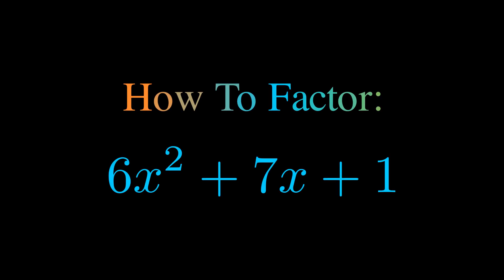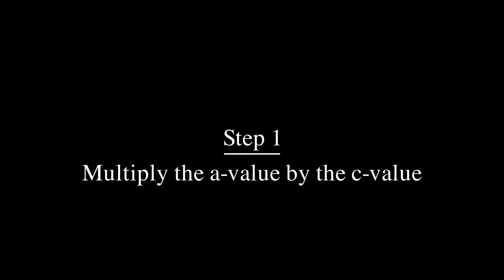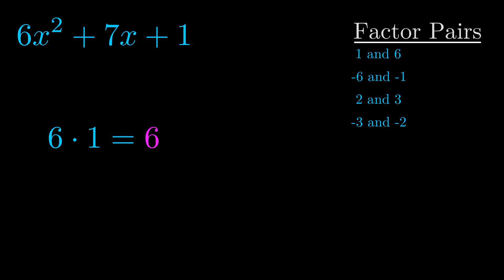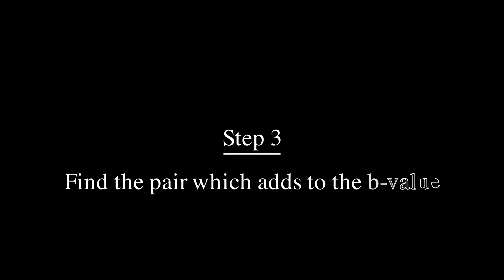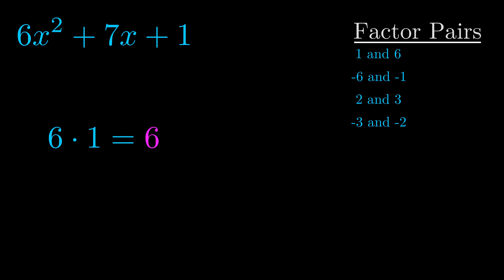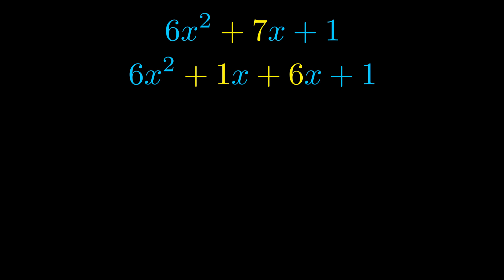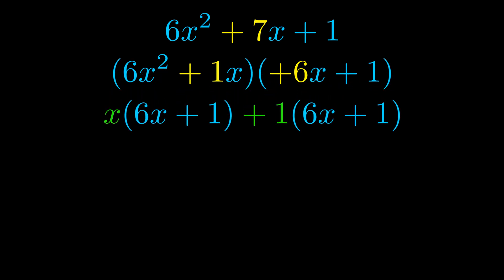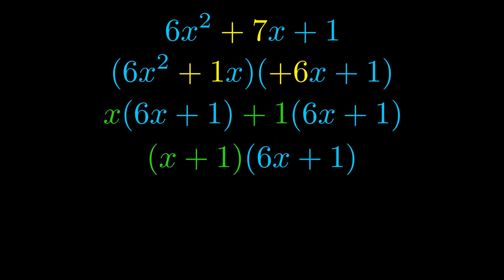Factor 6x^2 + 7x + 1